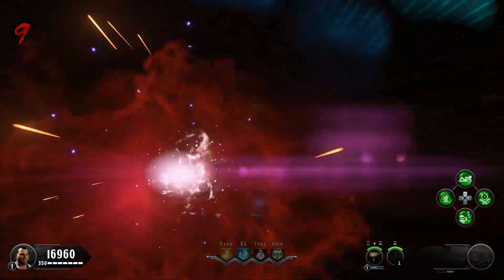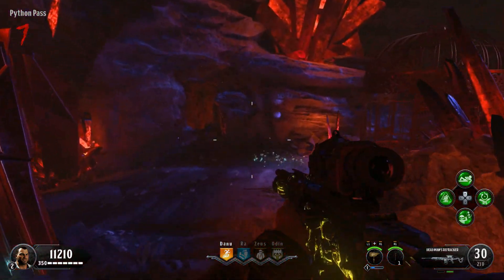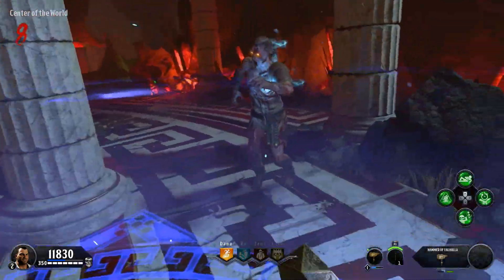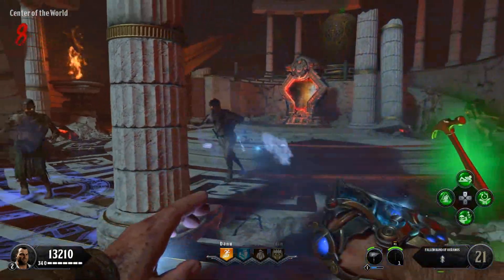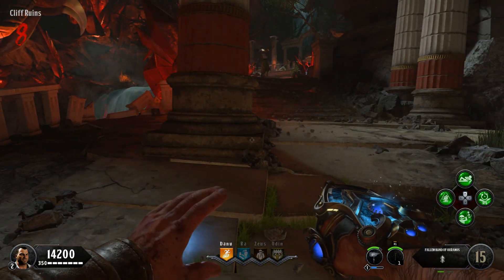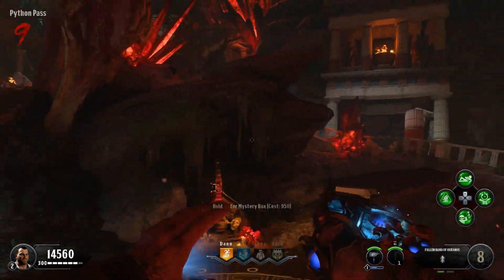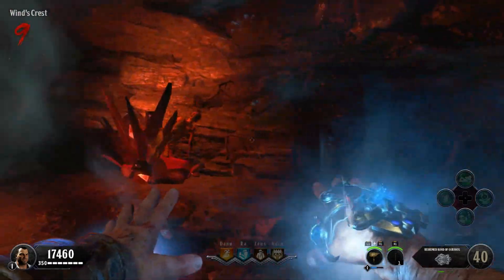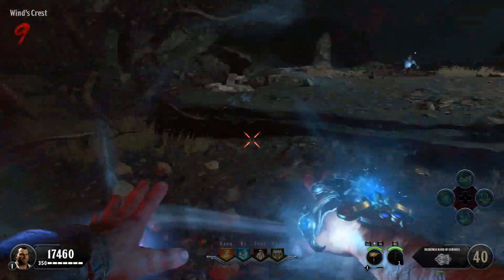"OURANOS GAUNTLET!" - Wind Gauntlet and Upgrade Guide (Ancient Evil Zombies Gameplay)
Twitter.com/KyleFtWYT

Today I show you how to get the Ouranos Gauntlet on the new Ancient Evil Zombies map! The weapon is super awesome and It's very simple to make! :D